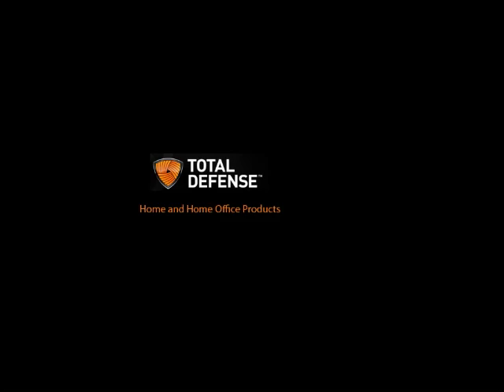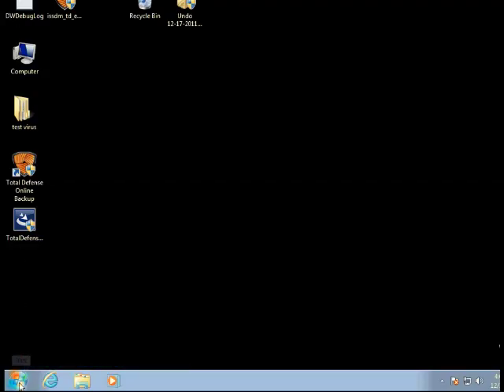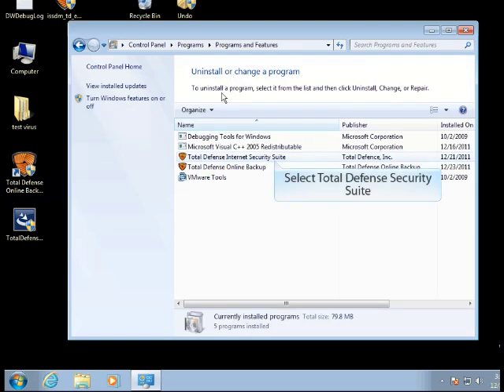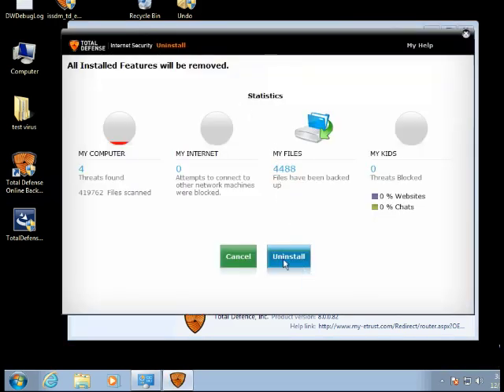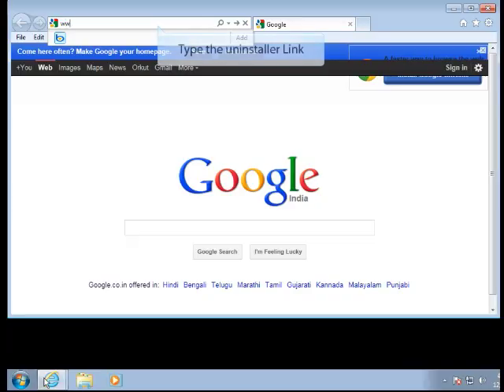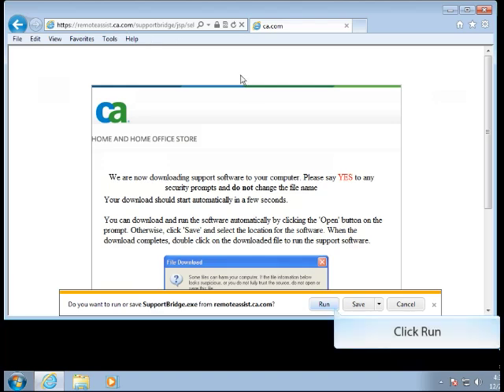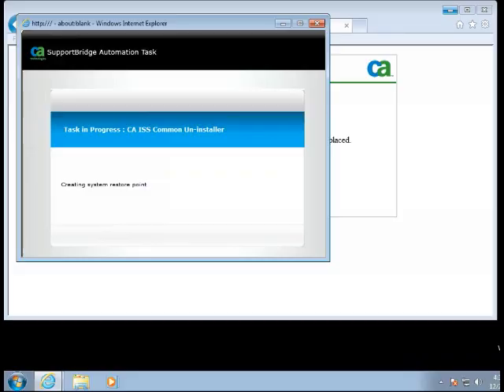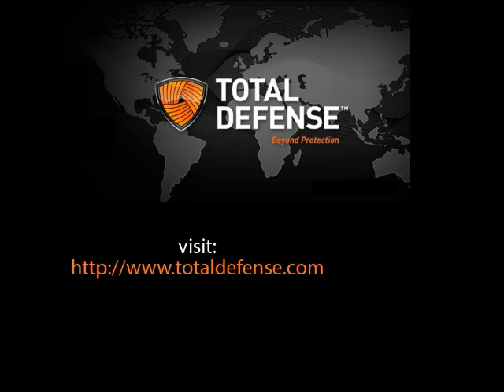Total Defense Internet Security Suite Uninstallation Failed